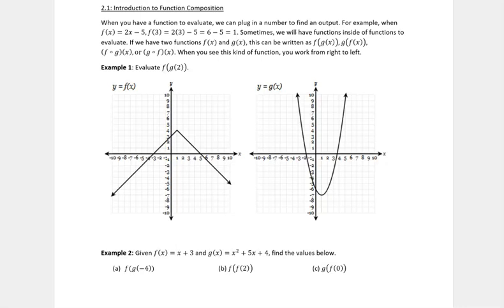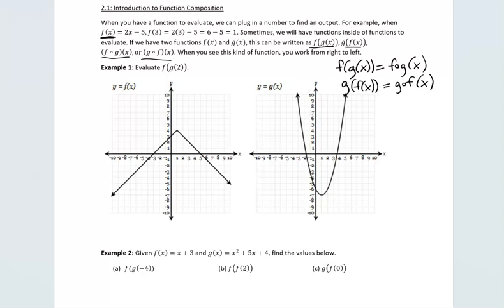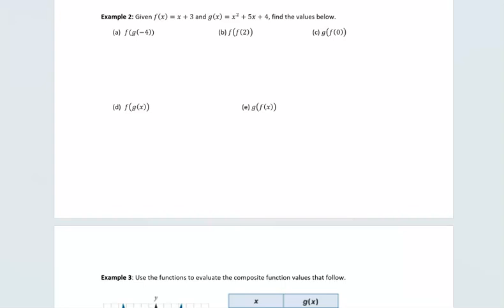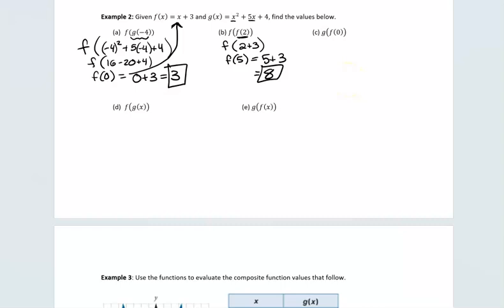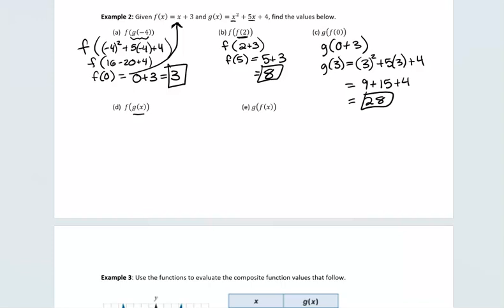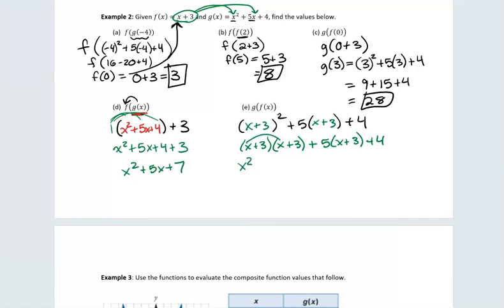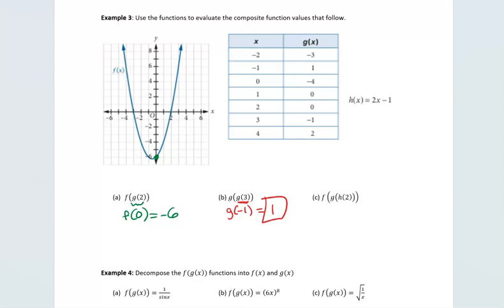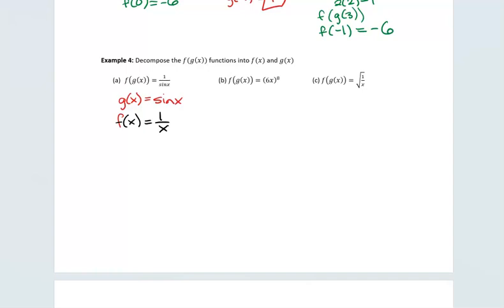PAP-Alegbra 2: 2.1 Part 1